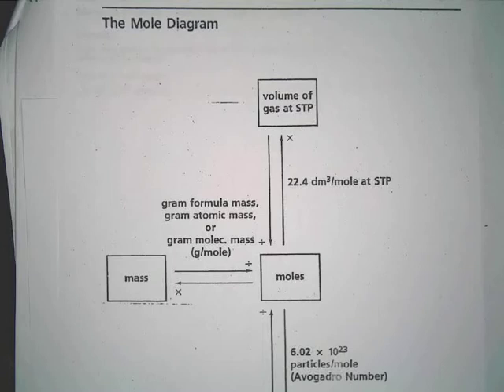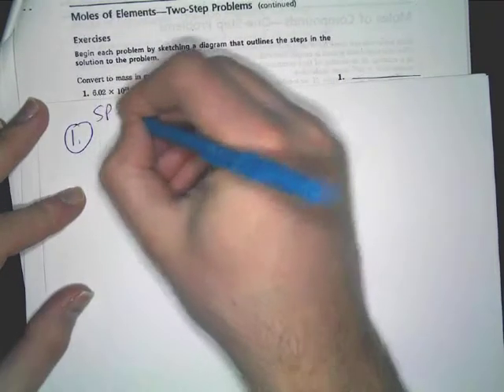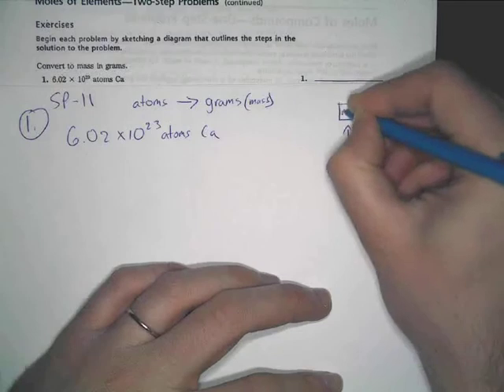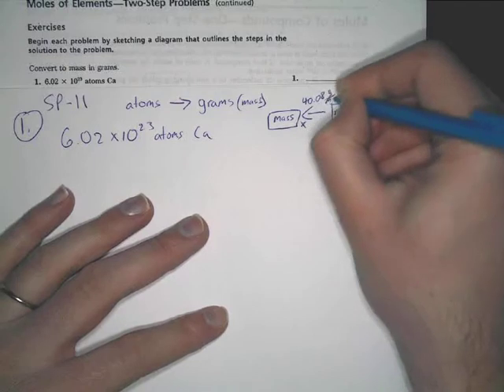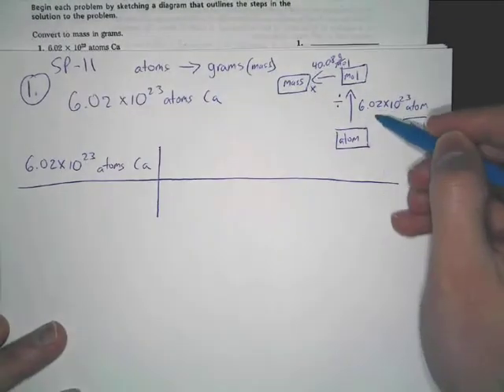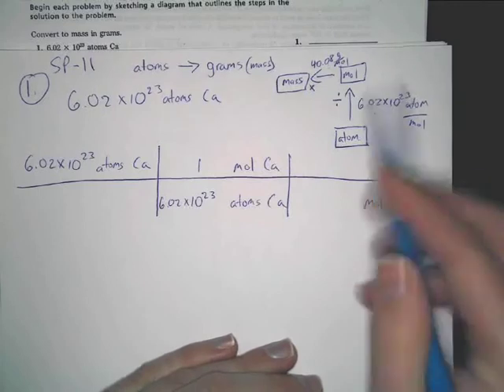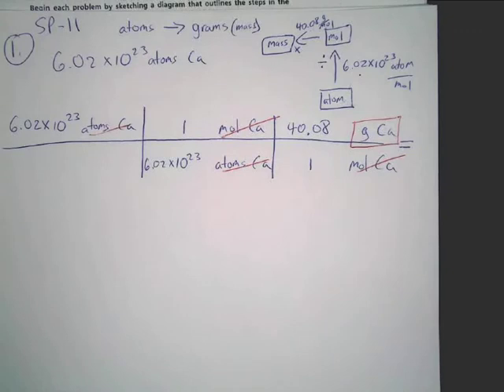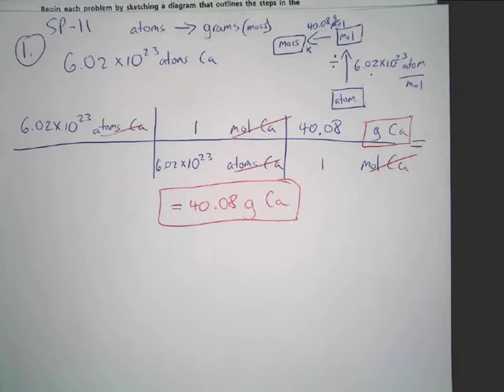Particles (Atoms) to Mass Practice, Two Step, Stoichiometry